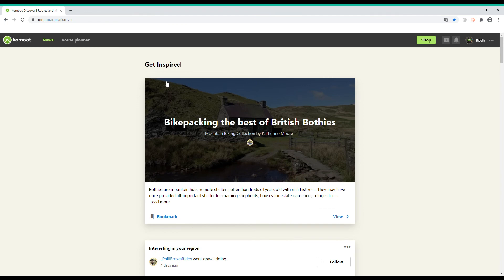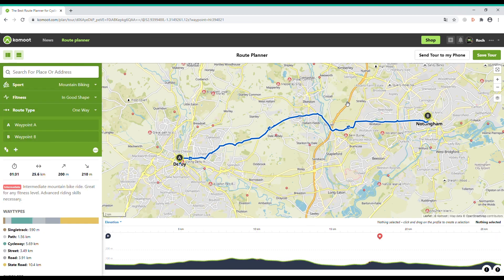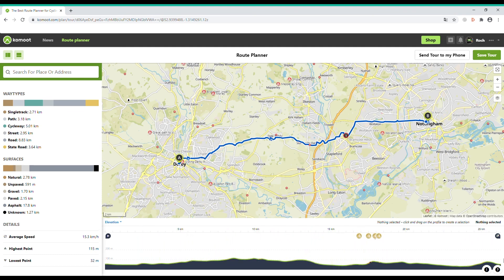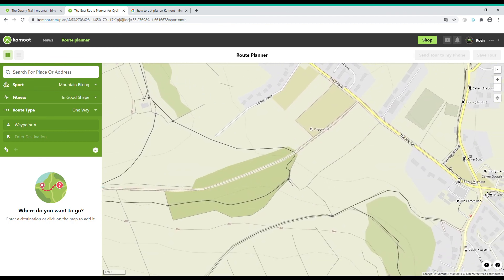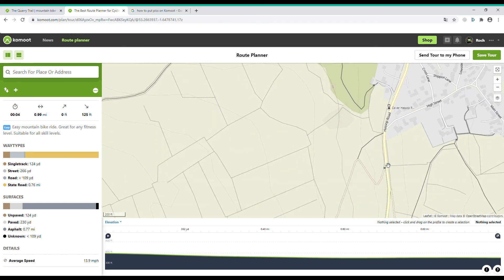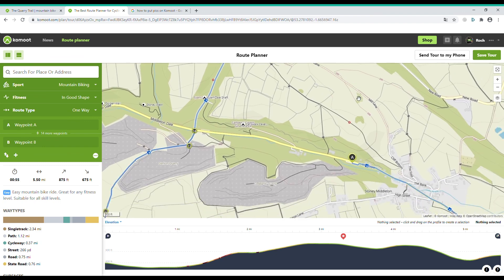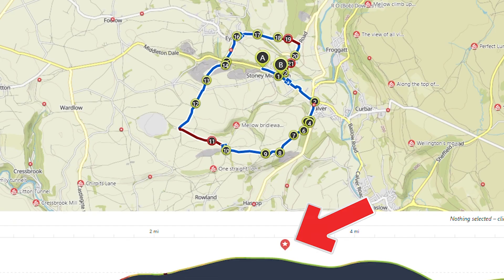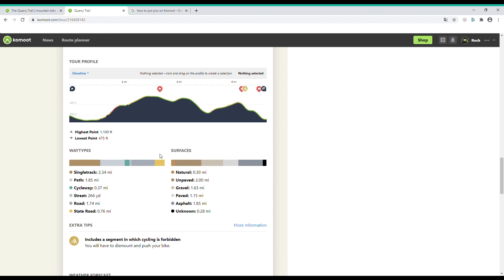How to PLAN a ROUTE with KOMOOT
This video shows you how to plan a route using Komoot, from beginning to end. Grab a coffee (or tea) sit back and enjoy. Thanks!